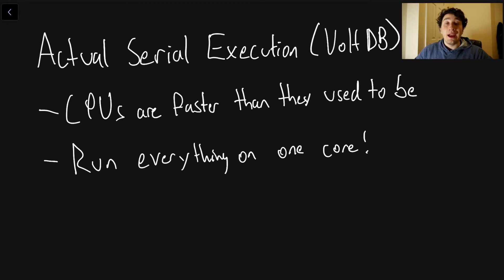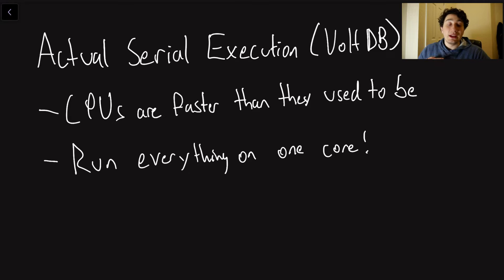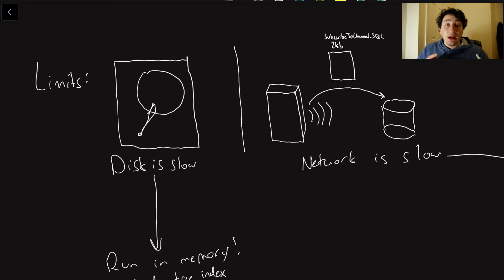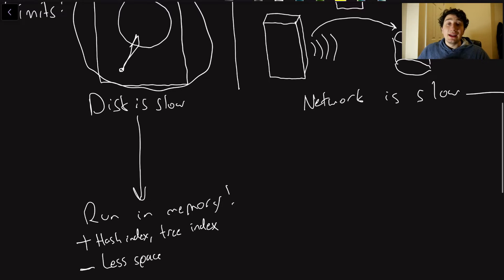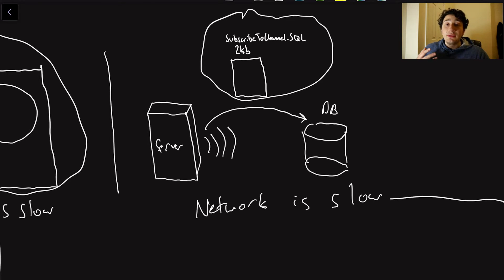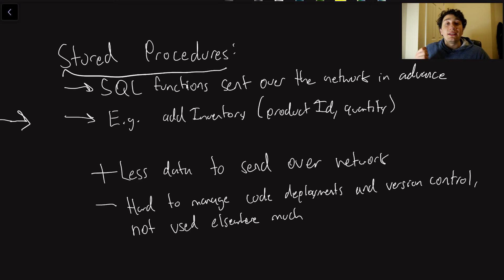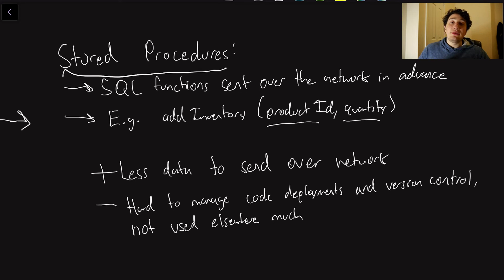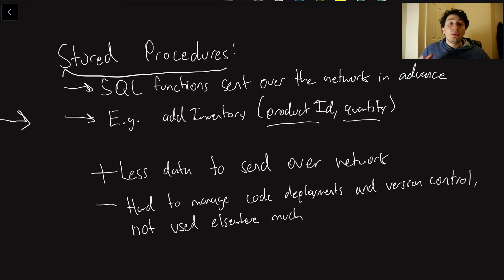Achieving ACID: Serial Execution | Systems Design Interview: 0 to 1 with Google Software Engineer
One of the things that VoltDB and Jeffrey Dahmer have in common is that they perform their executions serially.  They also both store a ton of feet pics.